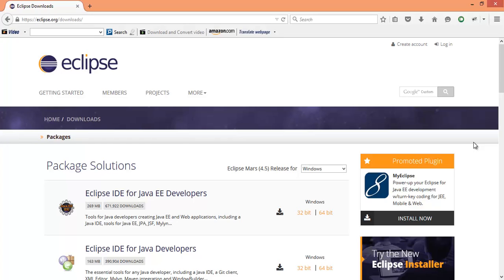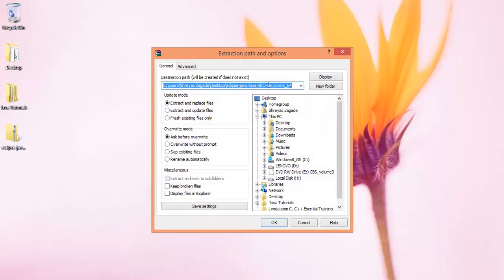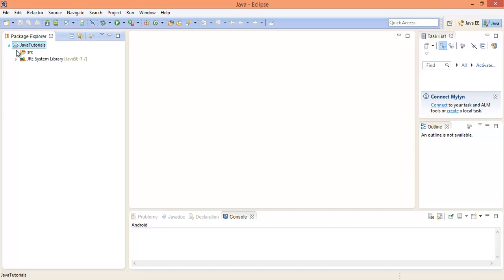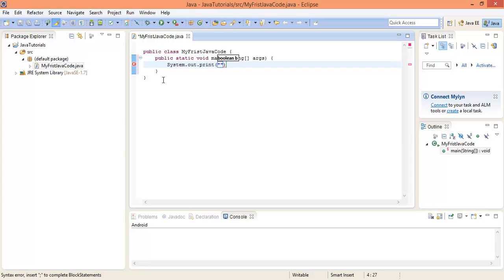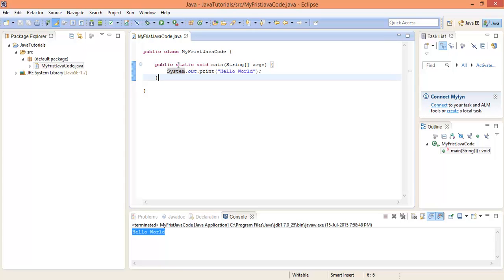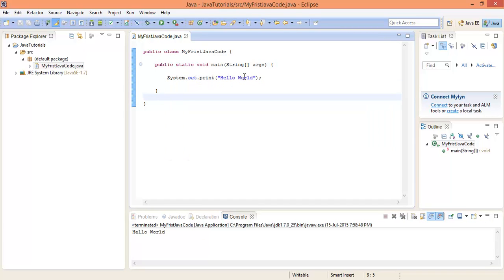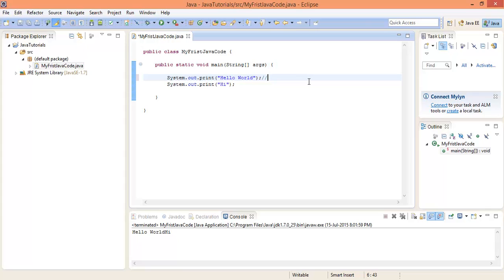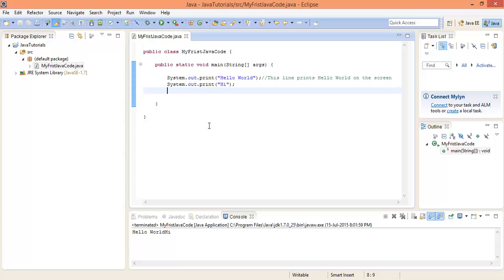Java Programming Language Lect 2 Java Hello World and Eclipse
In this video tutorial we will install Eclipse IDE for Java Development.
And the look at basic hello world program and then we look at single line and multi line comments.

We The Computer Guys
Shreyas Zagade
Aakash Thakur
Ananya Jain